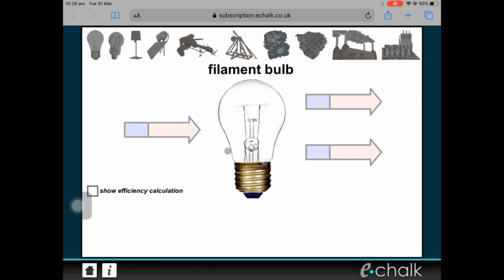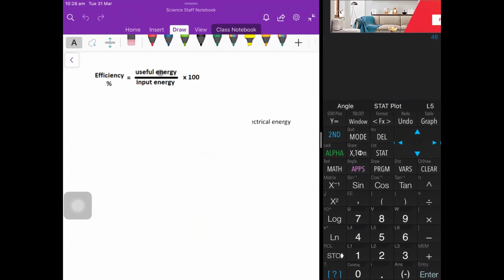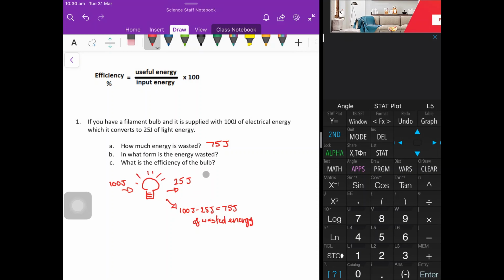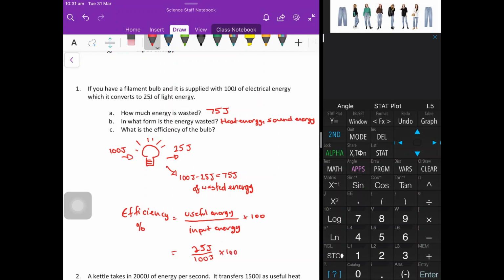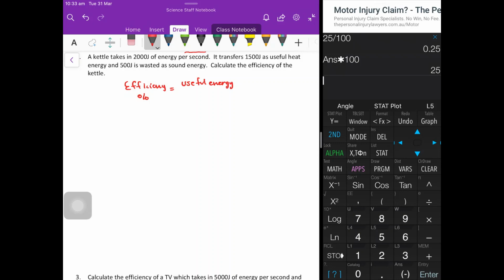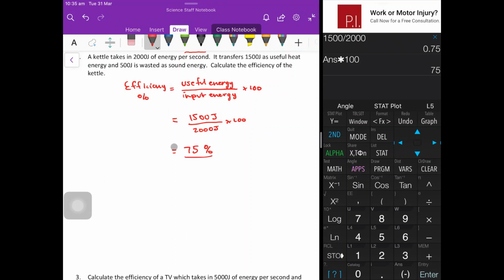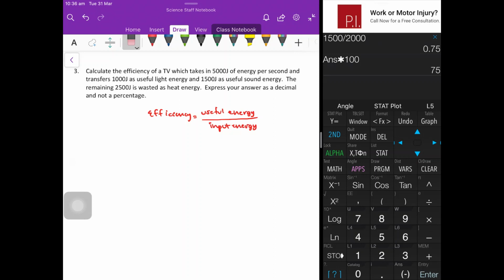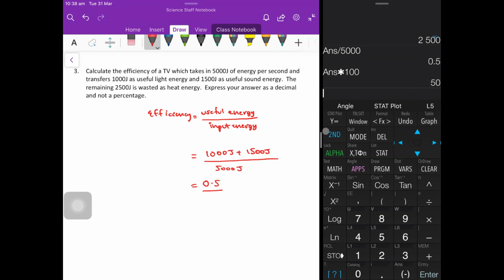Energy Efficiency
Energy efficiency and calculting energy efficiency.